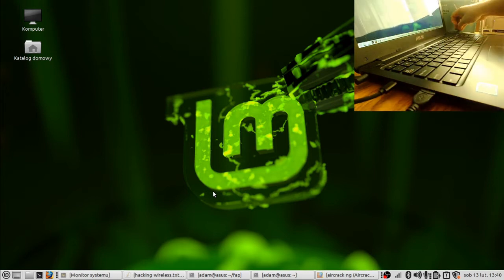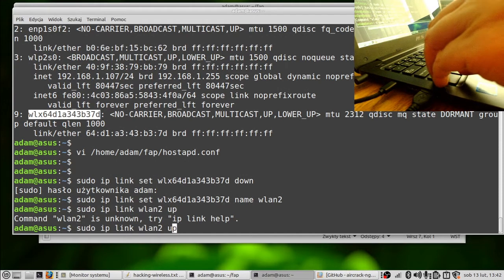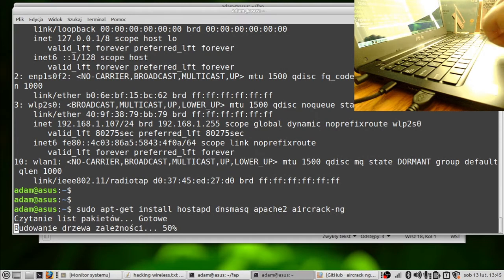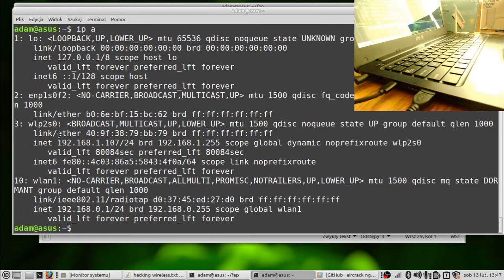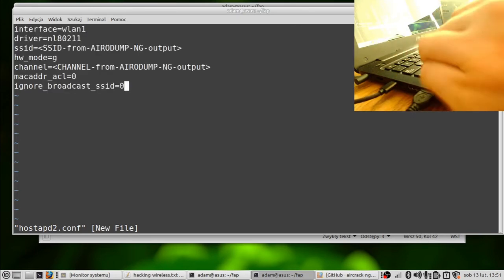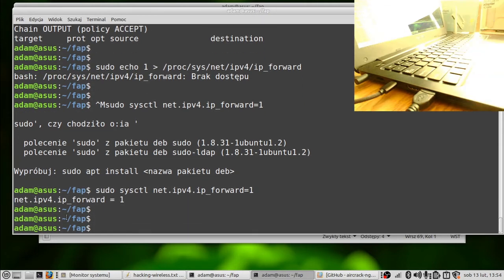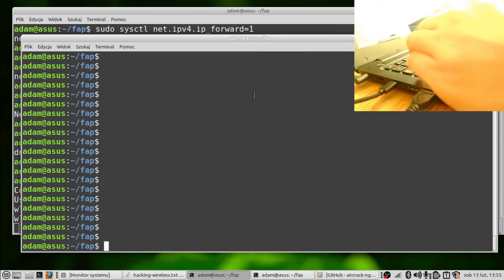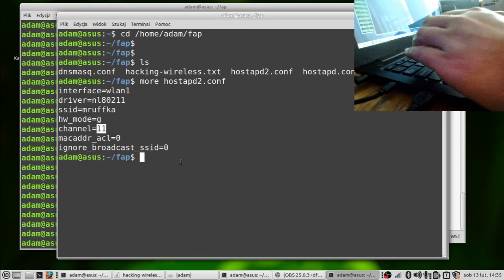WIFI Man in The Middle Attack - how to create fake WLAN Access Point to hijack the communication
[Enable captions pls] This is short tutorial how to perform "Man in the Middle Attack" on WIFI users by creating fake Access Point which will be used to hijack  their communication on the fly.

In the video I am using USB Wireless card to intercept the traffic on fake hotspot and laptop built in WIFI module to pass the traffic to Internet. While the traffic is passing through my PC I can observe & record any  communication using wireshark / tcpdump.  The hotspot user is completely not aware of this activity.  This technique is sometimes called "Evil Twin Attack" or "evil twin access point".

In my video I was using very underpowered laptop with Intel N4200 CPU that barely could handle video recording with other activities at the same time, so keep that in mind.  Even though it was weak , I was able to see the communication, DNS requests etc.. You can even setup fake WWW page by running APACHE svr and create fake DNS entries pointing to localhost.  This is how the fake captive portal is created to capture network credentials in Evil Twin AP attack.
The operating system used was Linux Mint 20.1 ( based on Ubuntu ) and the software was : DNSMASQ , HOSTAPD, AIRCRACK-NG

If you want to do it on your own - pay attention to USB WIFI card type and if it  is supported in Kali Linux distributions and if there are "monitor" drivers for it.
You can always check what is supported on Github
In my case I had to compile driver : rtl8188eus for my WIFI USB : TP-LINK TL-WN722N